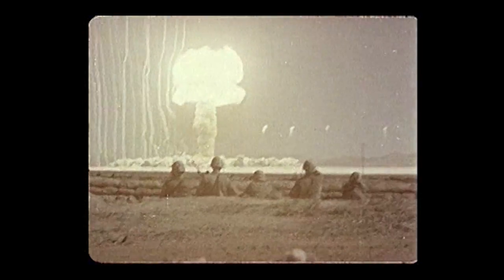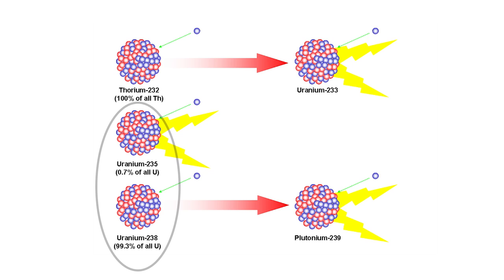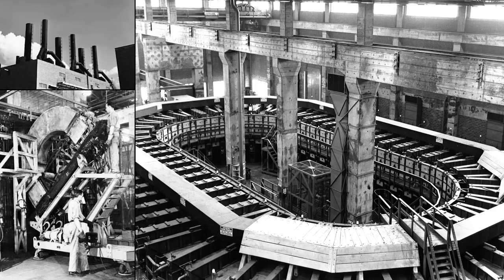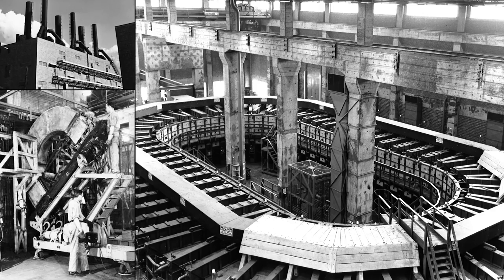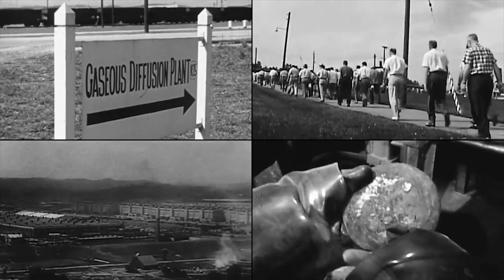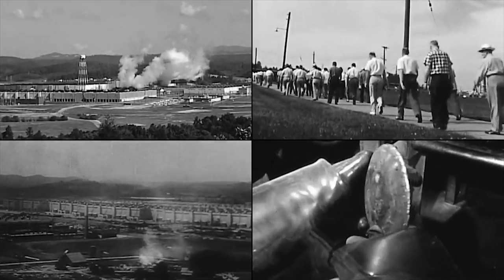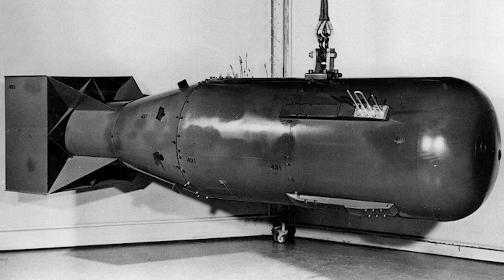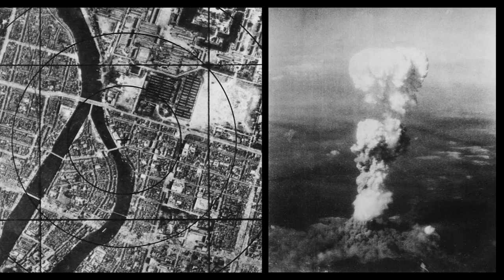1h07m59s29f Hitler- Nein! Nein! Nein! Nein! Nein! Nein! Nein! - This Was Wartime TR2016a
Nein! Nein! Nein! Nein! Nein! Nein! Nein!

Kirk Sorensen:
Well this was war time. Their plan was to make bombs.

They took natural uranium and they separated those 2 isotopes.

They would highly enrich Uranium-235 from less than 1% up to like 90-plus percent.

Took big factories, very difficult to do isotopic enrichment.

But this is how they made the uranium for the first nuclear weapon used in war. This was the bomb at Hiroshima. It was called "Little Boy".